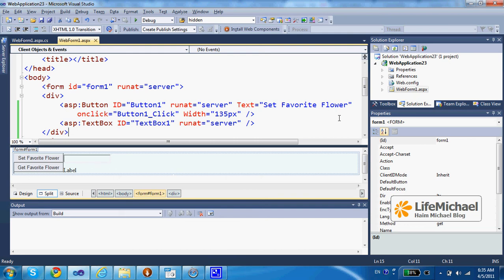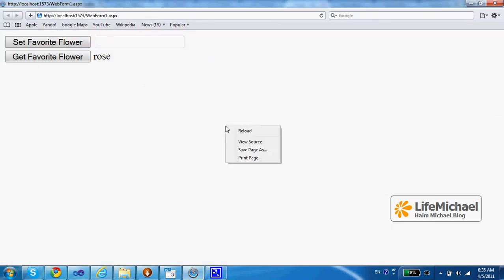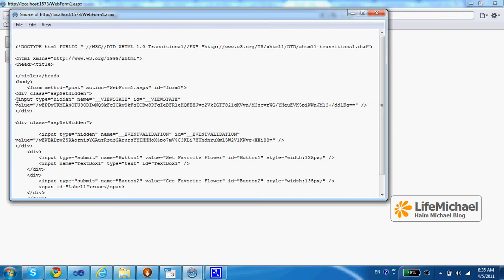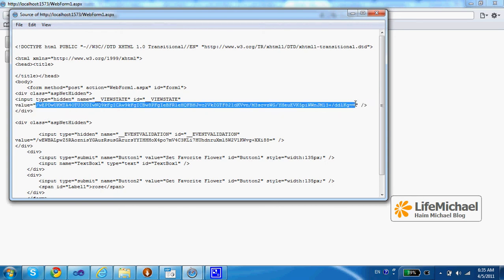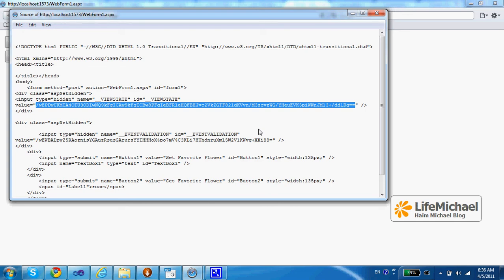The __VIEWSTATE Hidden Text Field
The ASP.NET execution environment uses an hidden form field named __VIEWSTATE for keeping the values the HTML elements should display. The data assigned to this field is a Base64 encoded string that contains a set of name/value pairs representing the values of each GUI widget the web browser displays.